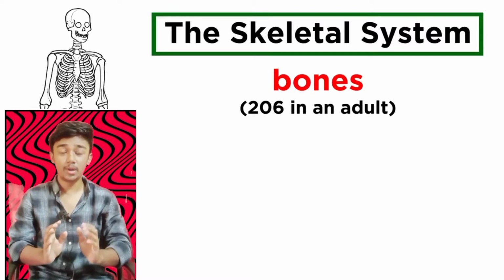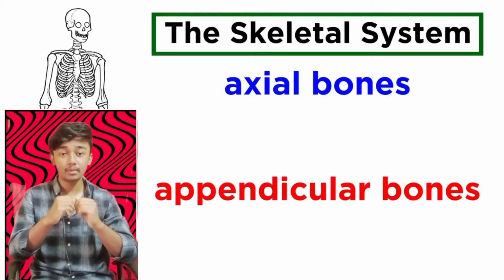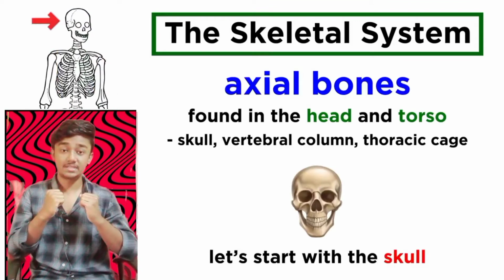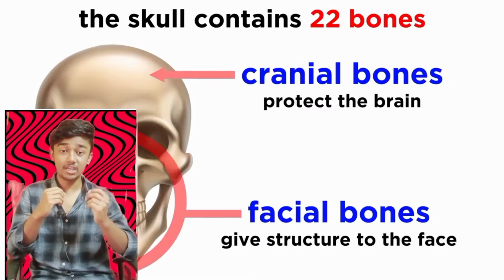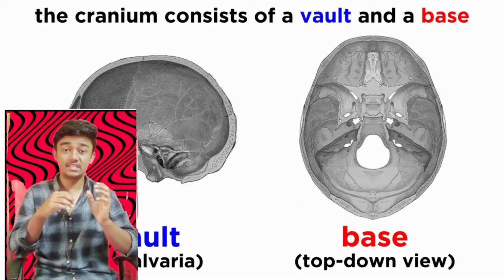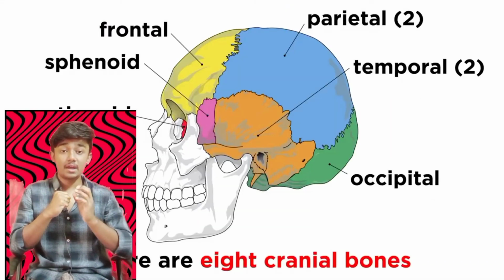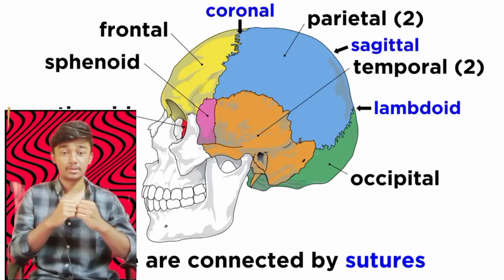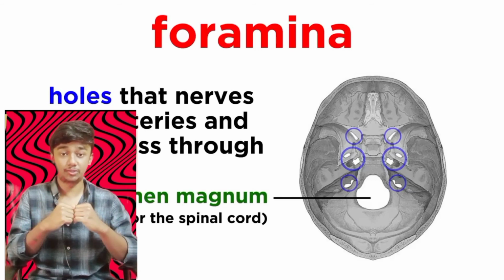|💀The Skeletal System💀|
Human skeleton, the internal skeleton that serves as a framework for the body. This framework consists of many individual bones and cartilages. There also are bands of fibrous connective tissue—the ligaments and the tendons—in intimate relationship with the parts of the skeleton. This article is concerned primarily with the gross structure and the function of the skeleton of the normal human adult.

Stay active for follow‌ ☞